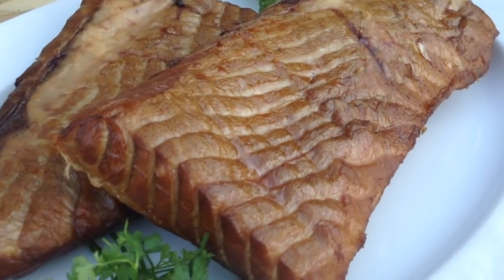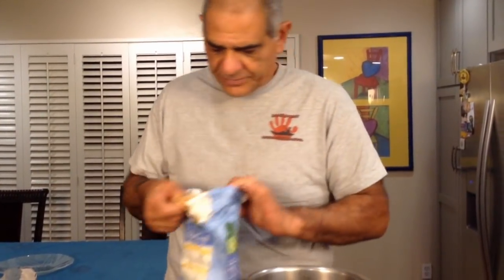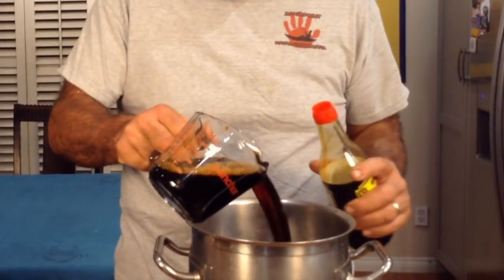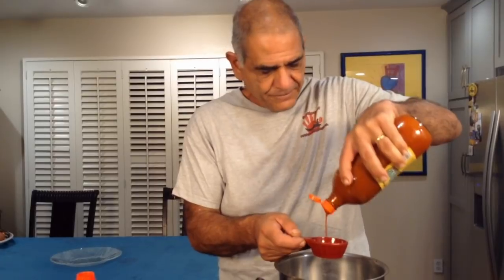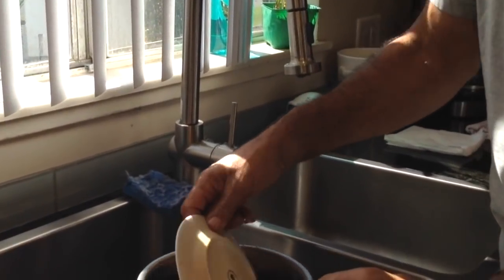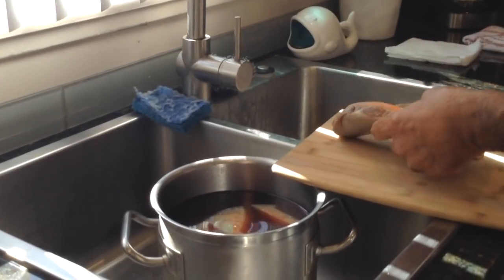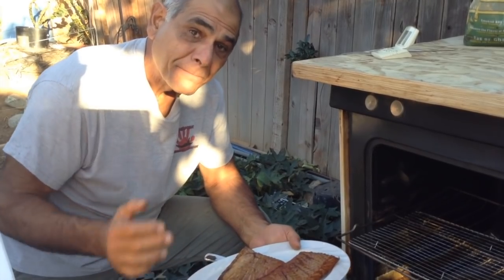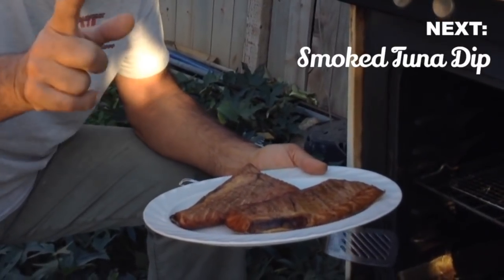Tuna Recipe? Learn How To Smoked Fish!😜 Try Smoked Tuna Belly Recipe And/Or Smoked Tuna Recipe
Looking for a tuna recipe and you like smoked fish? Here's a step by step guide for smoked tuna belly or simply smoked tuna. All you need is a smoker and some fresh tuna! Share with your family and fishing buddies ➤

Here's a great way to support Fisherman's Belly. Use our amazon
links to purchase items you may need. You don't pay extra but,
on the links below to take a look and shop around. Thanks, Yanni __________________________________________________________________

➤Traeger Wood Pellet Grill & Smoker
➤ Stock Pot Stainless Steel 20-quart w/Lid
➤ Kikkoman Soy Sauce 33.8-oz
➤ Whisk set 12",10", 8.5"
➤ Cuda 9” Flex Fillet Knife
➤ Ex-Large Bamboo Cutting Board 18"x14"
➤ Fish Prepping Pan (13"x9"x2")
➤ Oneida 31161 Digital Thermometer & Timer
➤ Thermo Pro Digital Thermometer Wireless
➤ Amazon Cool Serving Platters